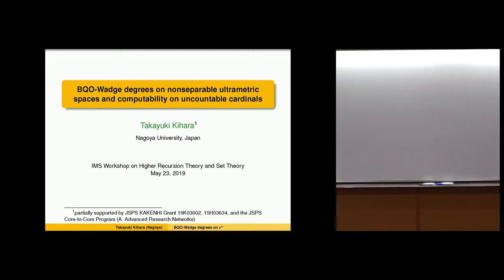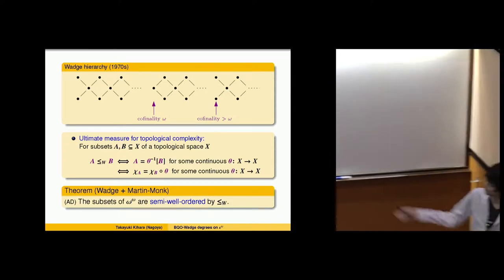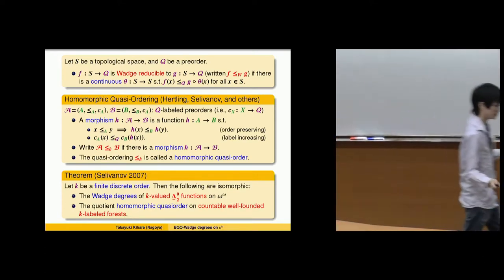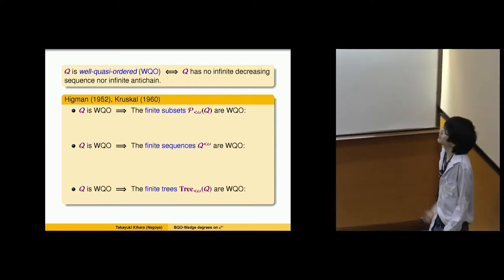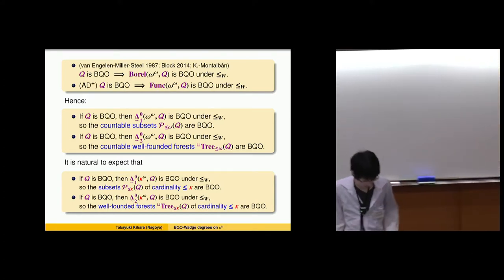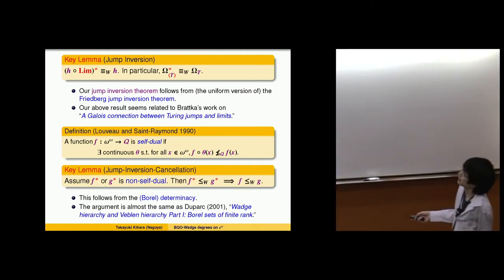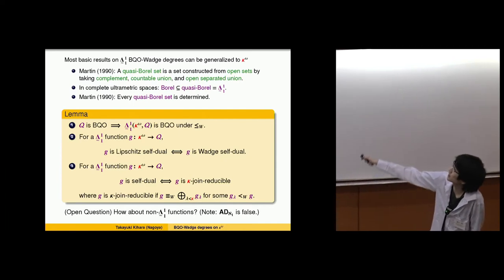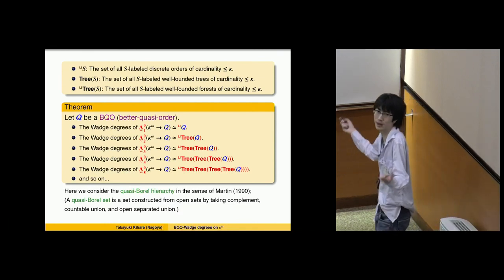BQO-Wadge degrees on nonseparable ultrametric spaces and computability on uncountable cardinals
Takayuki Kihara
Nagoya University, Japan